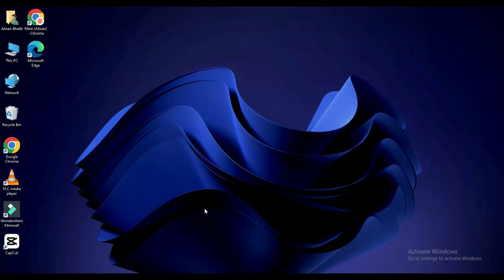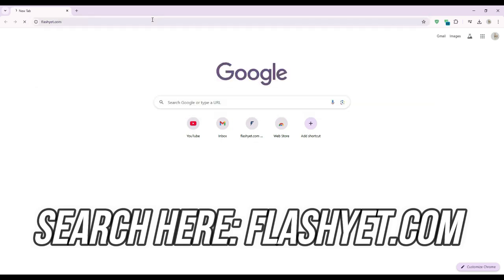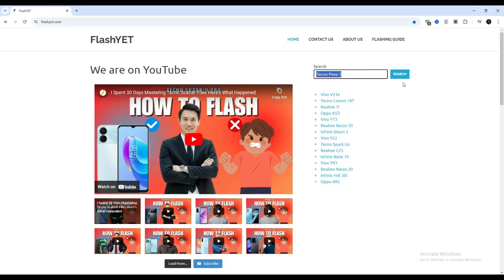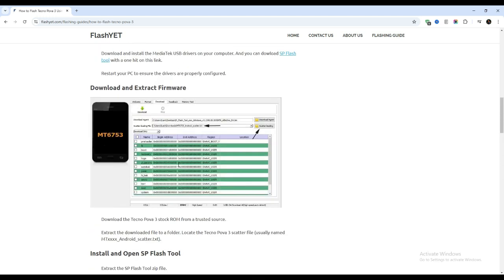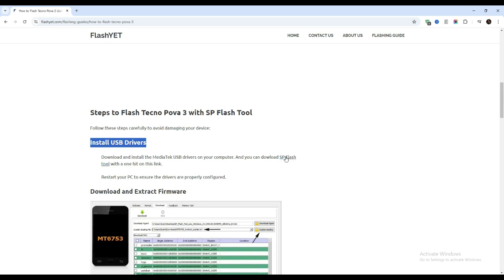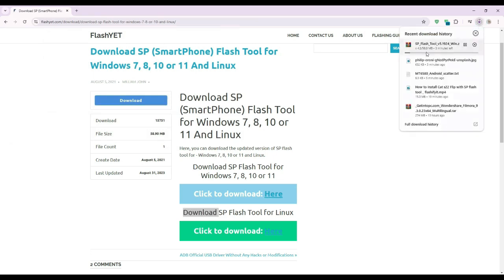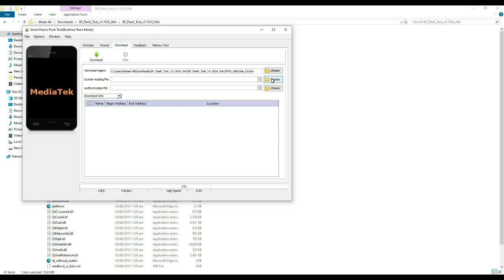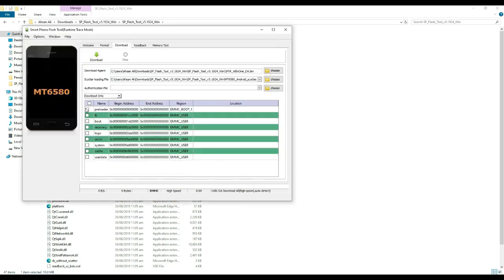Avoid These Common Tecno Pova 3 Flashing Mistakes!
Get Your Tecno Pova 3 Flashed in Minutes with This Easy Trick!
I Discovered a Shocking SECRET in My Tecno Pova 3 Flash File!
PS5 vs Tecno Pova 3 Which is the FASTEST for Mobile Gaming?
Master Tecno Pova 3 Scatter File Secrets in RECORD TIME!

How to Flash Tecno Pova 3? | Tecno Pova 3 Flash File | Tecno Pova 3 Scatter File

The REAL Difference Between Tecno Pova 3 and PS5 for GAMERS
Tecno Pova 3 Takes on PS5 in EPIC Performance Showdown
STOP Ignoring Your Tecno Pova 3 Flash File You Won't Believe What's Inside
What's the BIGGEST Tecno Pova 3 Flashing Mistake You're Making?

In this video I will tell you about flashing of Tecno Pova 3 so watch complete video and like then once share. Flashing guide with sp flash tool by connecting your mobile with pc.

By watching this tutorial you can also flash the Tecno Pova 3.

1. We can flash to android stock Rom
2. Easliy Flash custom ROM for Tecno Pova 3
3. Application for fixing bricked or unbrick device
4. Easy to read, write parameters
5. We can erasing, formatting data and reset your MTC based devices as Tecno Pova 3

1. You will have Pc or have Laptop
2. You need USB data cable for the device
3. Drivers download (MediaTek USB-VCOM drivers)
4. Download Scatter file and files to be flashed
5. Note Backup the device
6. SP Flash Tool Download